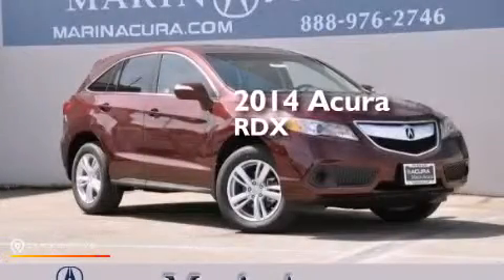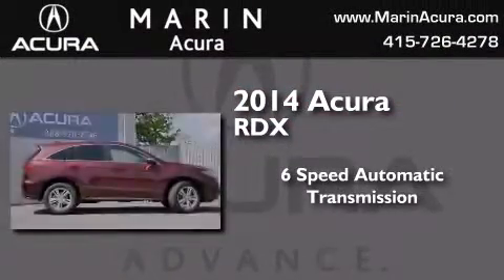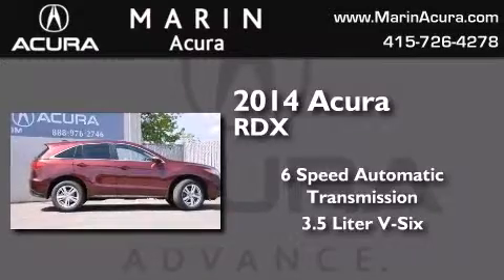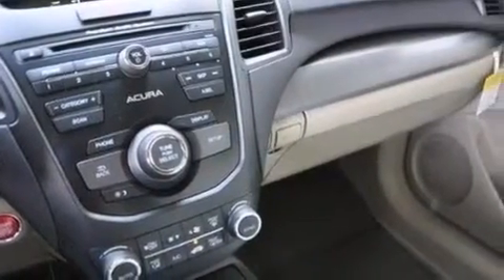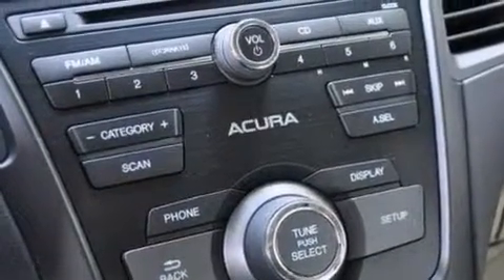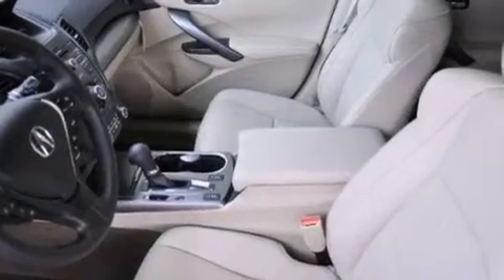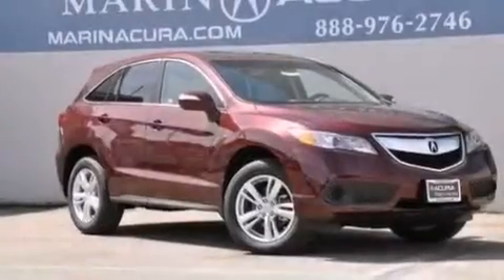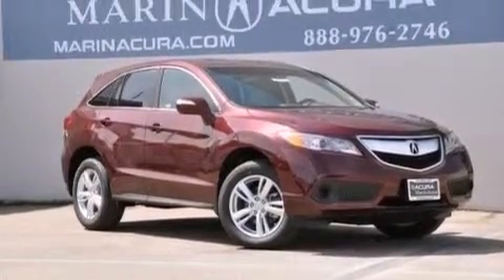2014 Acura RDX Corte Madera CA 94925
We have been honored to serve the Corte Madera CA area , we promise that your experience at our dealership will exceed your expectations ! Year : 2014 Make : Acura Model : RDX Engine : Premium Unleaded V-6 3.5 L/212 Trans . : Automatic Exterior : BASQUE RED PEAR Miles : 2 Interior : Parchment Marin Acura 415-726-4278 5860 Paradise Dr Corte Madera , CA 94925